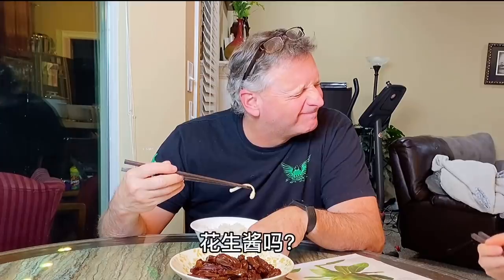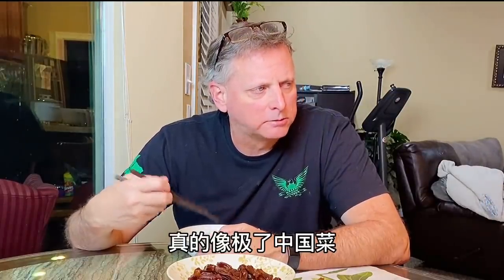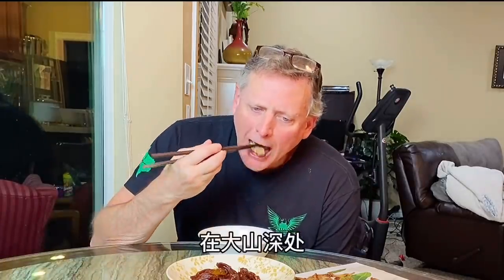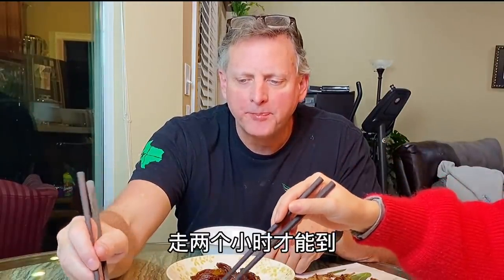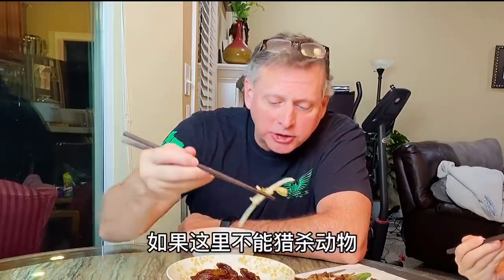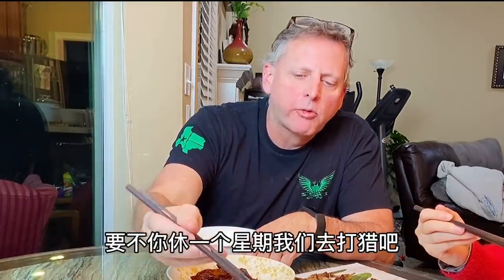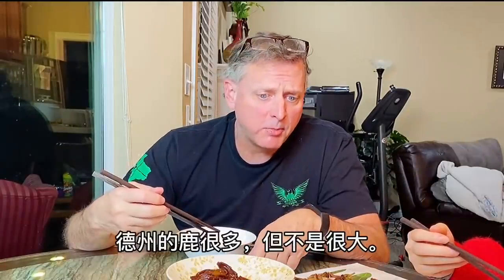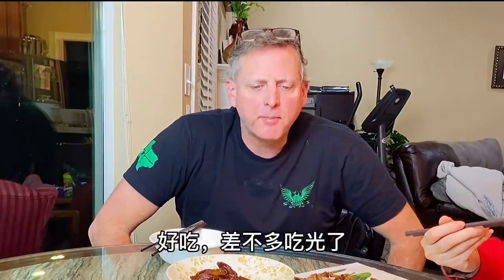老外：哇，為什麽都是中國菜？芳姐：啥時候吃過美國食物？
Foreigner: Wow, why are all Chinese dishes? Fangjie: when did you eat American food?